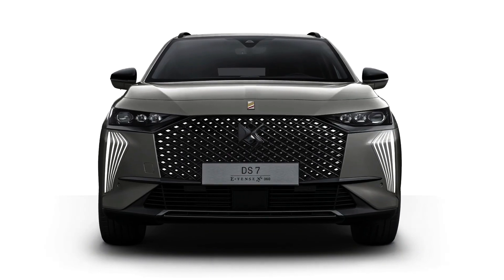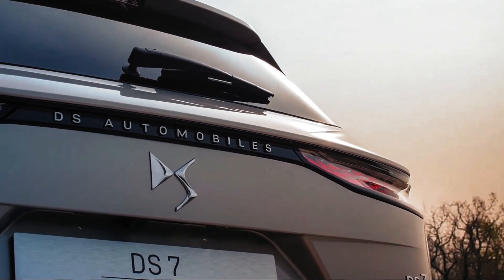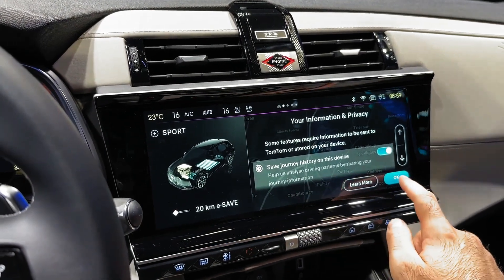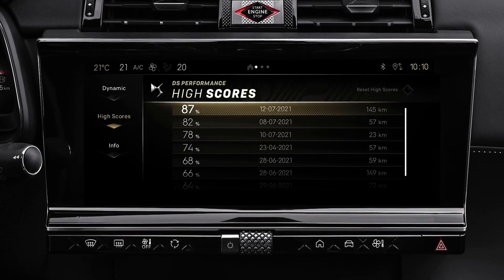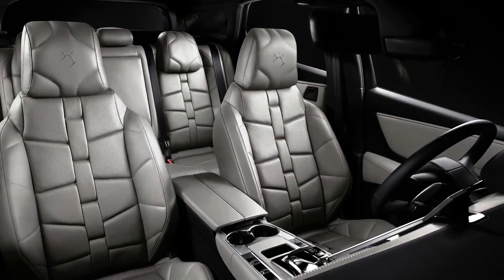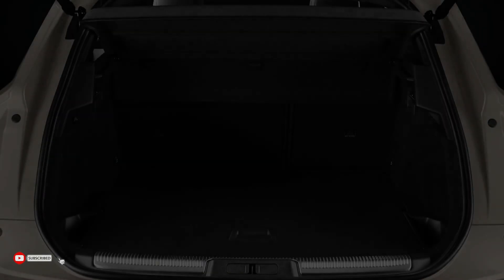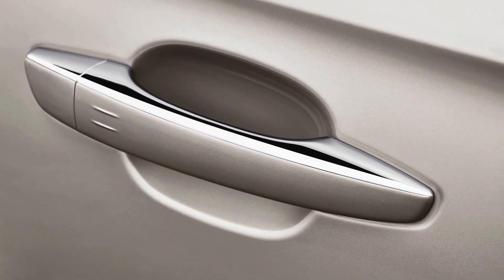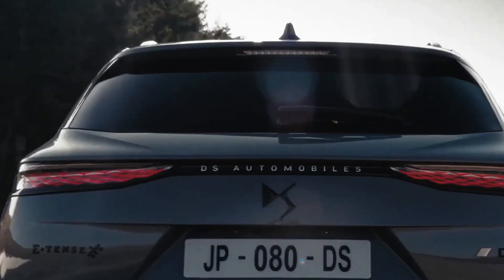DS 7 facelift 2023 Review - The top-level technology and hybrid!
In this video, we will take a walk to show you the Exterior and Interior Features of the DS 7 facelift 2023,,,
The DS 7 facelift retains all of the sophistication and luxury from before although the new French SUV has been subtly refined to keep it relevant over the course of its mid cycle-refresh. The DS 7 competes in a market sector that’s chock-full of talented rivals. It’s an interesting car with a well-appointed, classy interior and plenty of eye-catching features. If you’re looking for a mid-size SUV that’s out of the ordinary and feels special inside, this could be it.

What else would you like to see on this channel?
Which car would you like to see in our next video?
Leave some comments below the video so we can improve and work on our videos ♥

Price :
DS 7 BlueHDi 130 Automatic Bastille: €44,700 ($45,438)
DS 7 E-Tense 225 Performance Line: €55,100 ($56,010)
DS 7 E-Tense 4×4 300 Rivoli: €58,300 ($59,344)
DS 7 E-Tense 4×4 300 Opera: €64,600 ($65,667)
DS 7 E-Tense 4×4 360 La Premiere: €78,400 ($79,695)